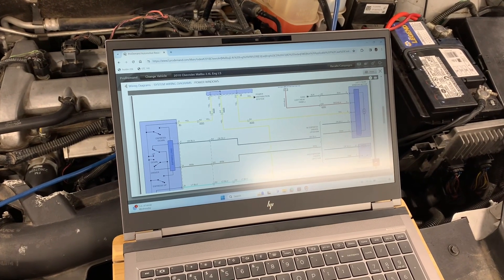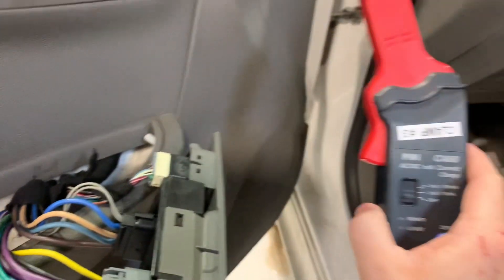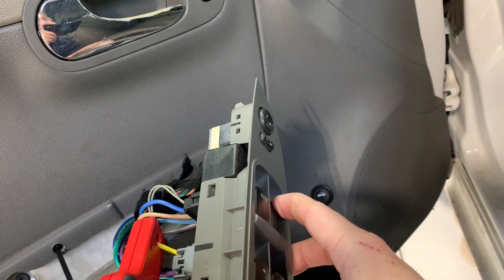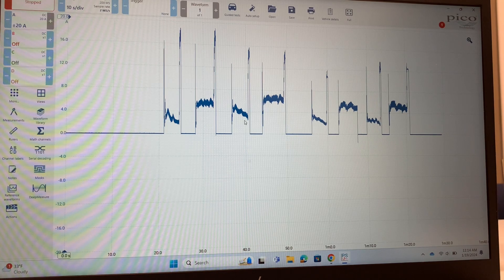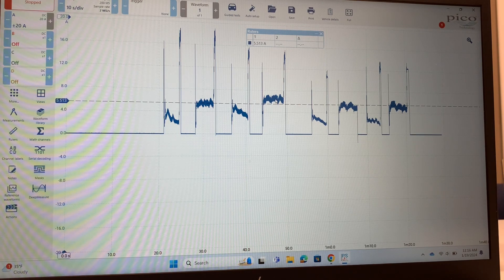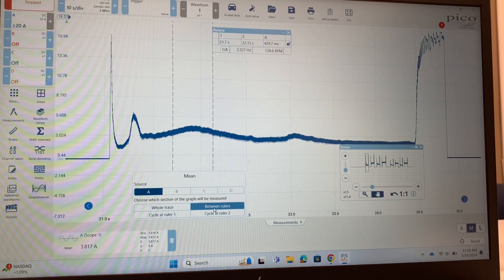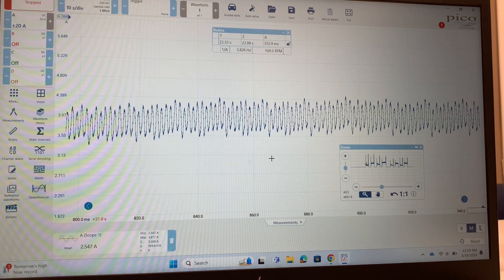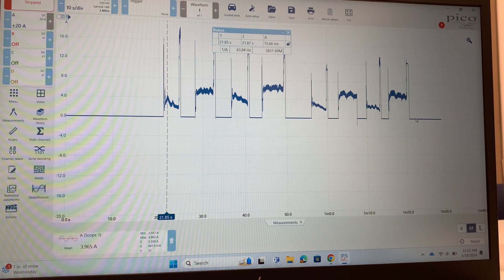Looking at Current Draw of DC Motors Using a Picoscope (2010 Malibu Power Windows)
In this video, I go over how to capture a waveform for a DC motor current, and analyze it for RPM, current draw, and condition of commutators and brushes.